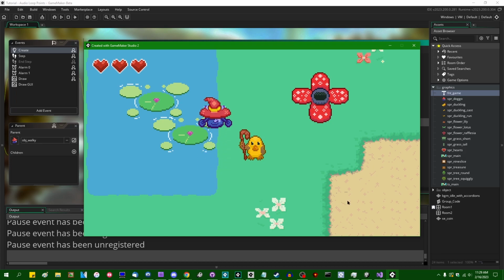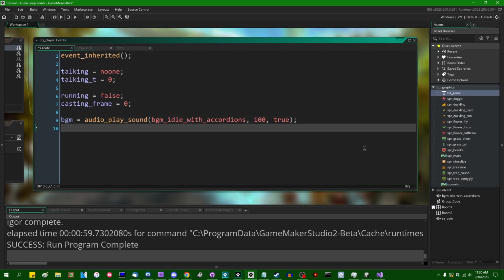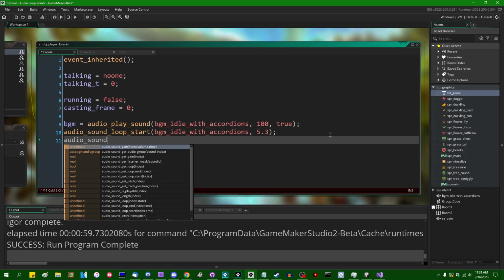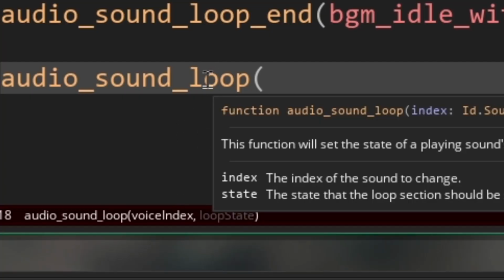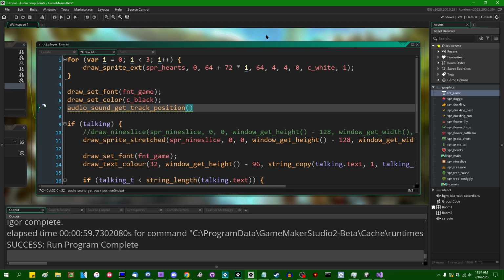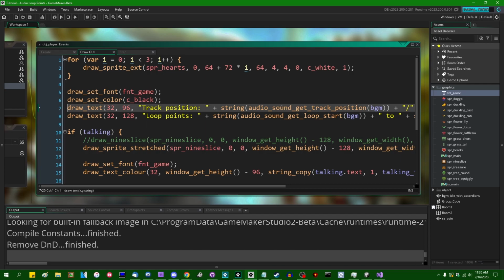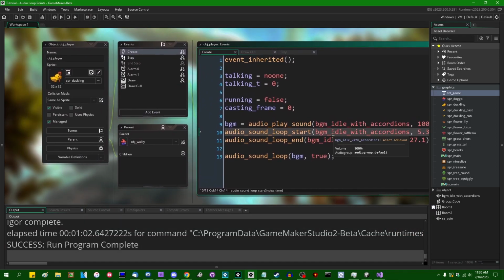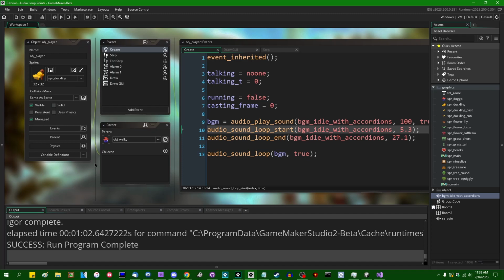Audio Loop Points in GameMaker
A long-awaited feature has been added to GameMaker's audio functionality: built-in loop points for audio! This makes it considerably easier to create background music loops with introduction sections, among other things.

Thumbnail credit:
music loop by Ade Nur Hidayat from NounProject.com

That promised social media link spam.